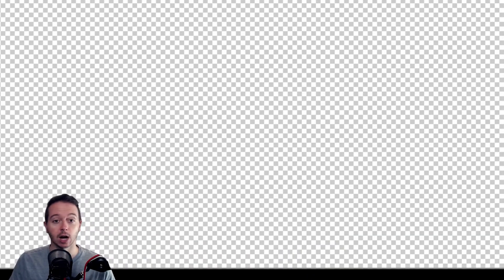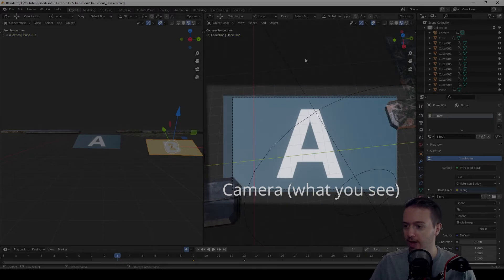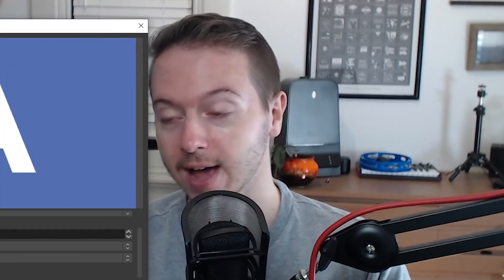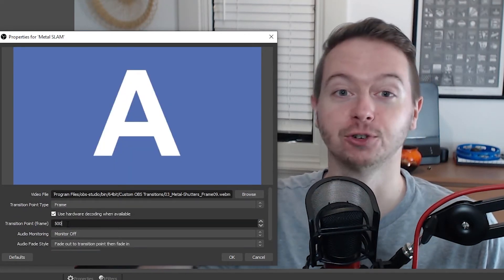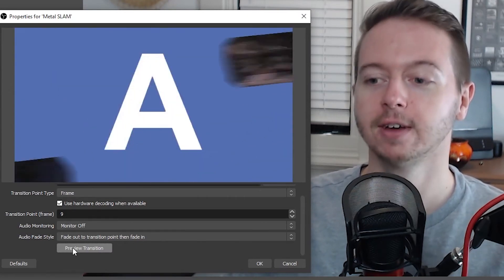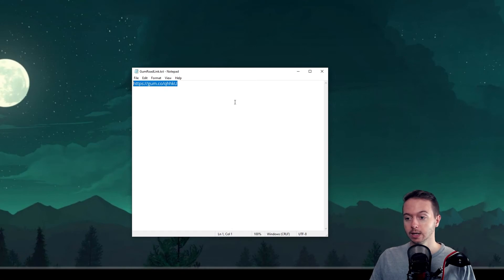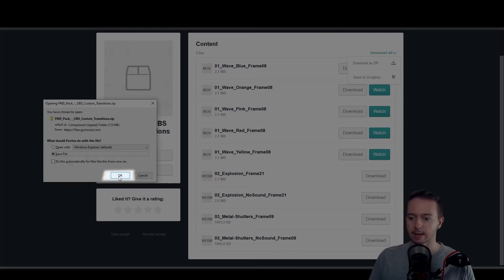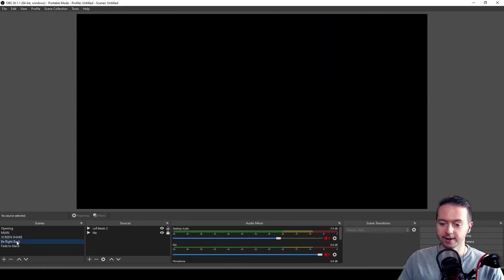Setting Up a Stinger Transition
Free custom stingers included!

Setting up a stinger transition in OBS studio for Twitch, teaching, or meetings is a lot easier than you thought. Say goodbye to our luma wipe transition because when it comes to custom scene transitions in OBS, setting up those flashy stingers is just a matter of a video covering the screen for at least 1 frame. It'll all make sense after the video, trust me!

0:00 Welcome back
0:12 How does it work?
0:42 Example in 3D
1:06 How to do it
3:07 Transitions preview
3:52 Installing custom transitions
5:37 NDI

About this channel:
3D Coach is your community for digital creative hobbyists.